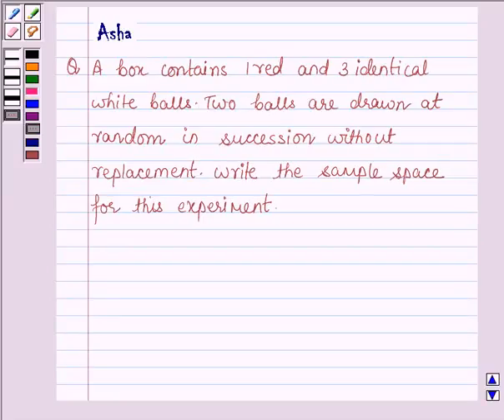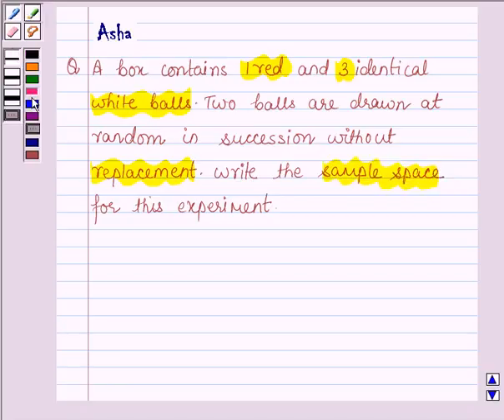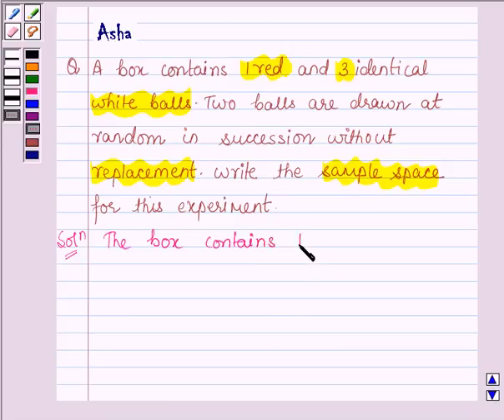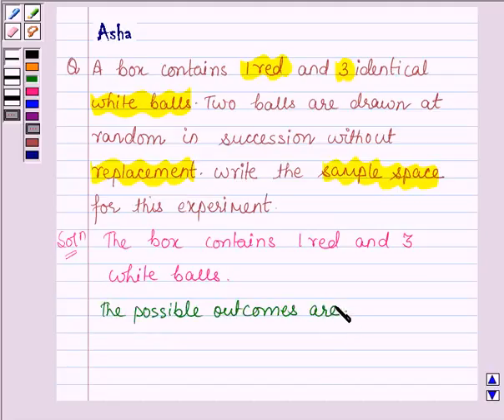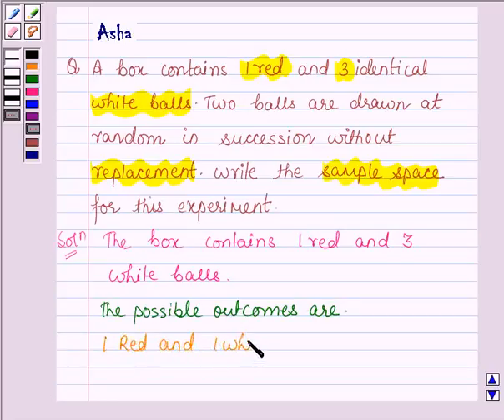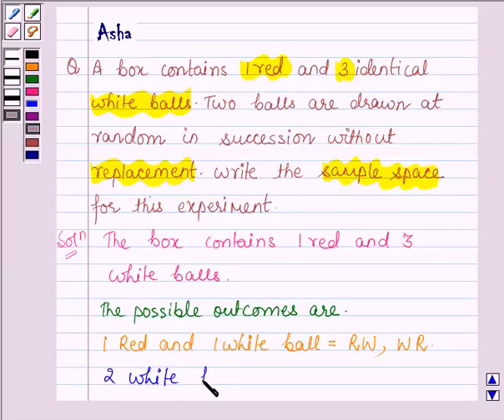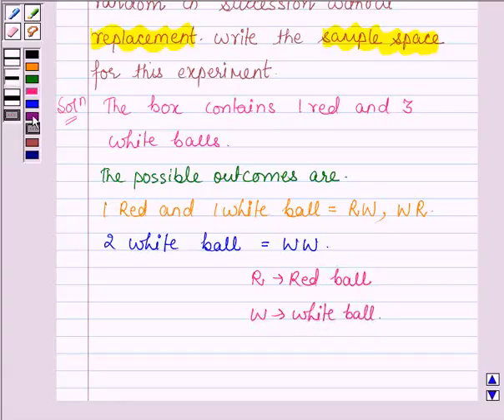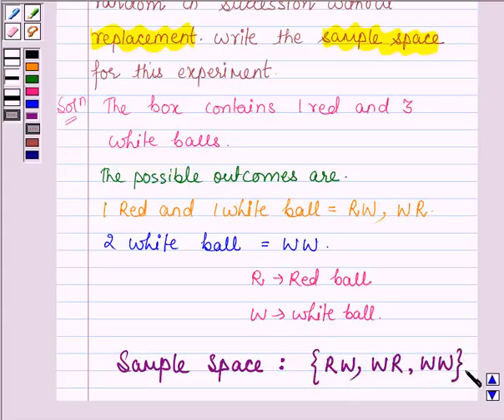Maths XI NCERT 16 16 1 9